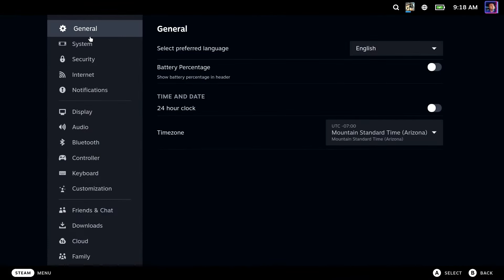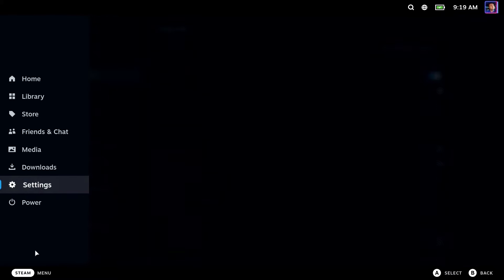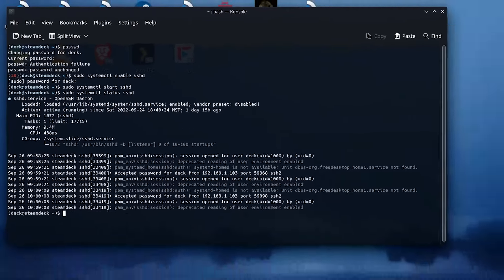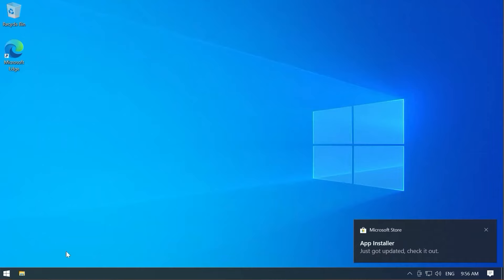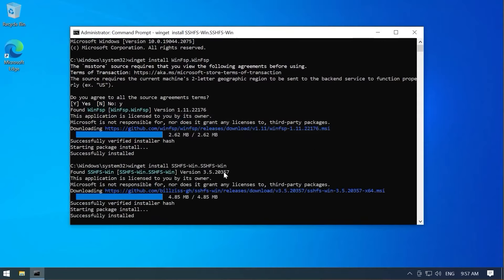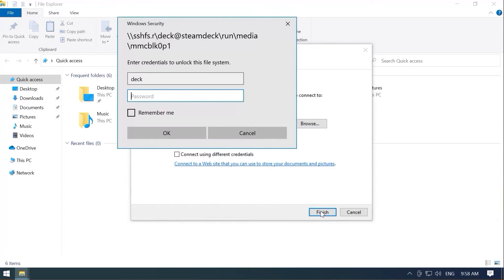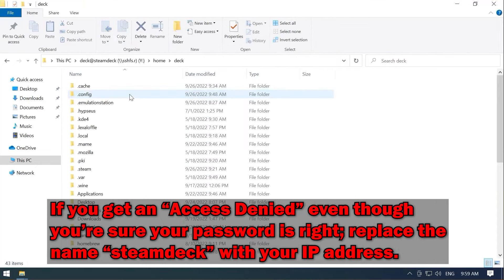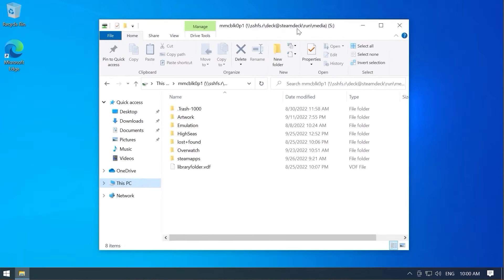DEPRECATED: SEE DESCRIPTION FOR NEW VIDEO LINK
This video is left up for historical reference

NOTE: Some changes in OS3.5 might cause some issues with my SSHFS tutorial.  See this video for some new information

This supersedes my original video and has been fully updated with tricks and workarounds for those that originally had issues.

Access your Deck's storage using whatever file manager or tools you want ON AND FROM Windows.  In a few minutes, you can copy roms, access compatdata, backup/restore save files and more without ever leaving the comfort of Windows.

In about five minutes, you will have your Steam Deck mounted as a drive letter in Windows - accessing them just like another Windows drive.

You won't believe how fast and easy it is to manage your files on the Deck using this SSH/SSHFS method and it is totally free and open source.

Note: Windows 10 Pro is shown, other versions of 10 and Windows 11 should work exactly the same.  Windows 11 may already have WinGet installed.  You may have to use your Steam Deck's IP address instead of "steamdeck" in your mounting (depending on your network and OS).

if you have issues with Winget reporting a problem, execute this command. that should fix it: winget source reset --force

Steam Deck Commands:
passwd
sudo systemctl enable sshd
sudo systemctl start sshd
sudo systemctl status sshd

WinGet Installs:
winget install WinFsp.WinFsp
winget install SSHFS-Win.SSHFS-Win

Common Drive Mount Points:
SD card
\\sshfs.r\deck@steamdeck\run\media\mmcblk0p1

Root
\\sshfs.r\deck@steamdeck

Home Folder
\\sshfs.r\deck@steamdeck\home\deck\

CompatData
\\sshfs.r\deck@steamdeck\home\deck\.local\share\Steam\steamapps\compatdata